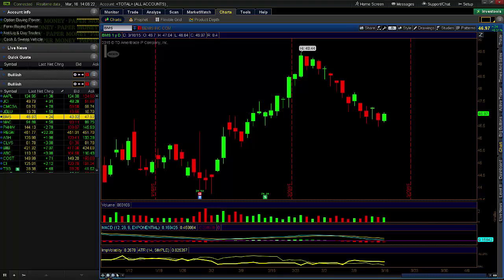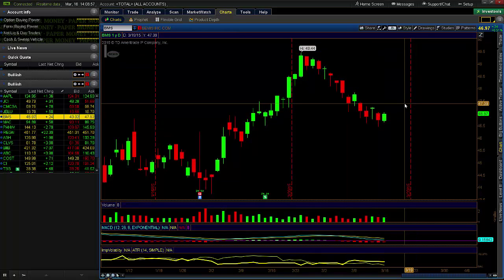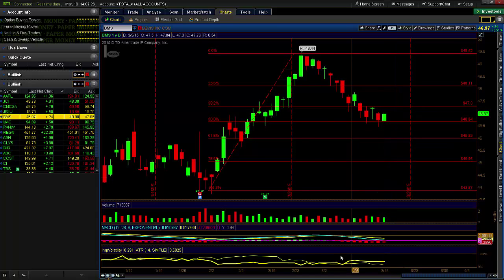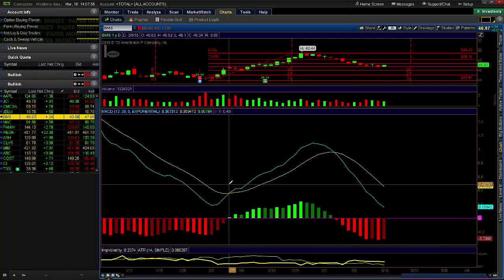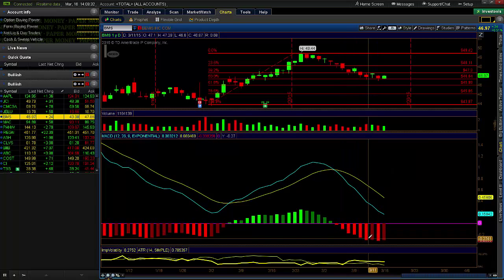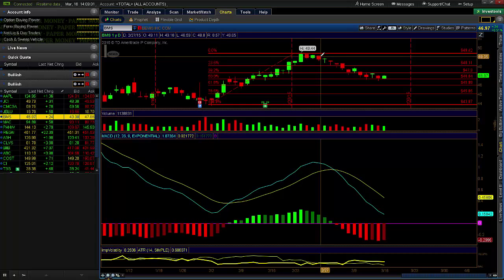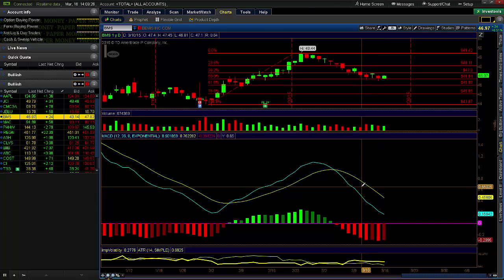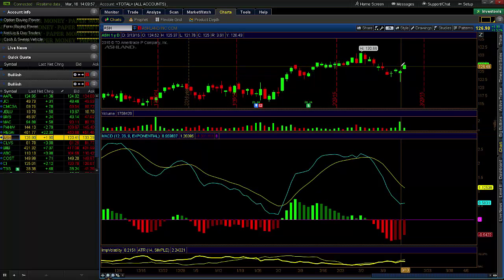Trading Basics: Indicator MACD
looks at how to properly use MACD as an secondary form of confirmation for retracements.